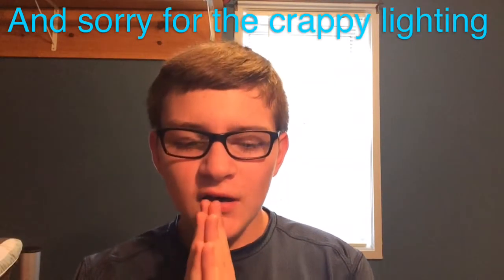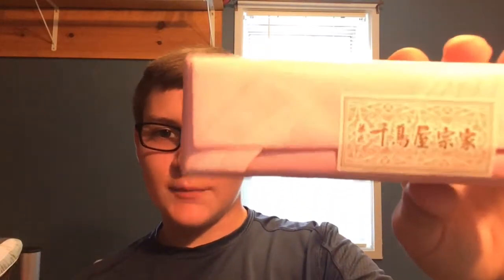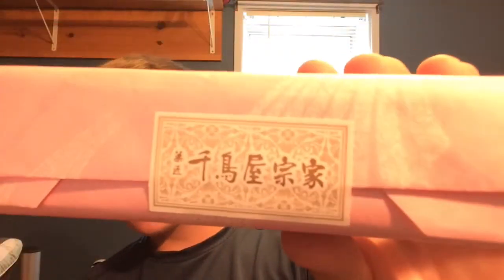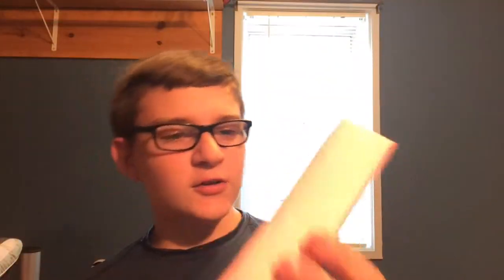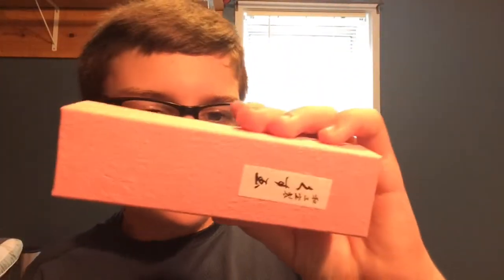TRYING JAPANESE CANDY!!!!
We really need to gain subscribers so that we can get monetized and make money.